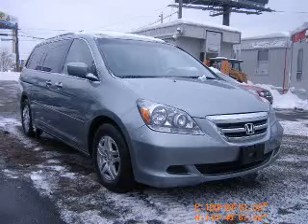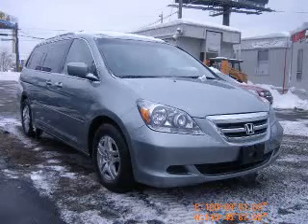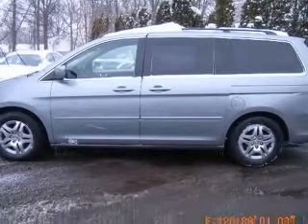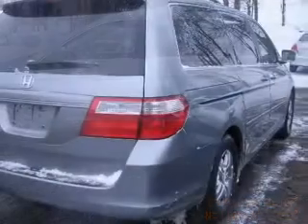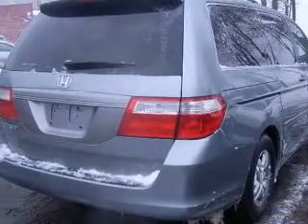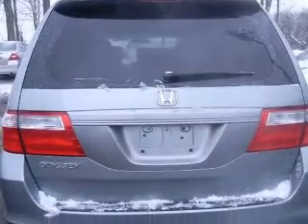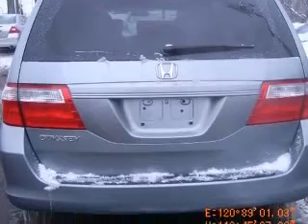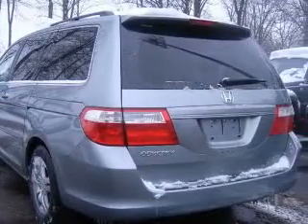2007 Honda Odyssey Columbus OH Miracle Motor Mart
2007 Honda Odyssey EX-L
Engine: 3.5L V6
Trans: Automatic 5-Speed
Color: Nimbus Gray Metallic
Mileage: 42,865